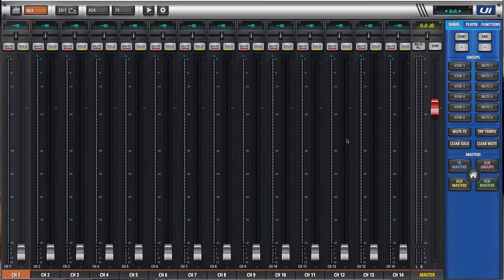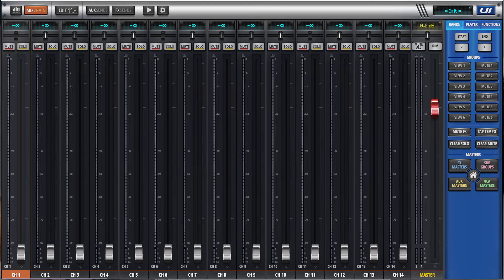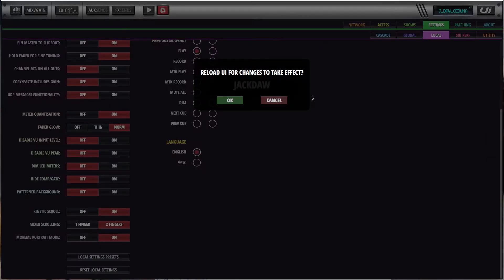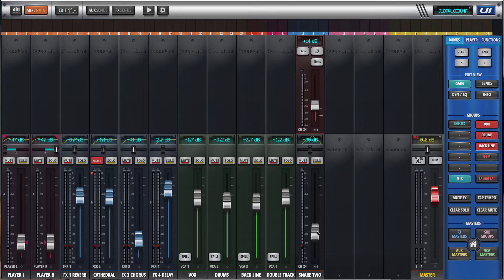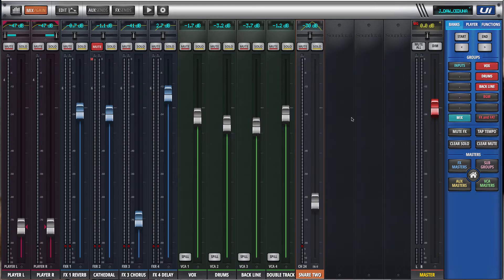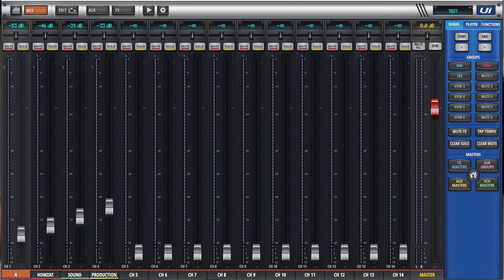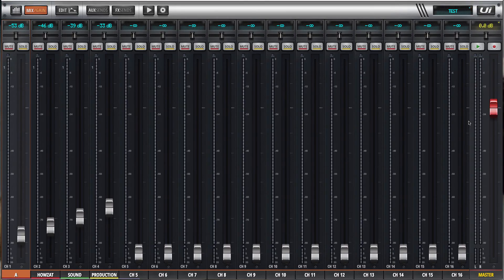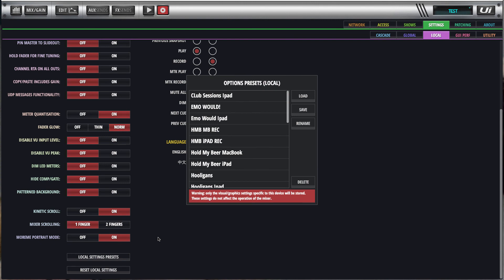Soundcraft Ui24r Device Views & View Groups Explained